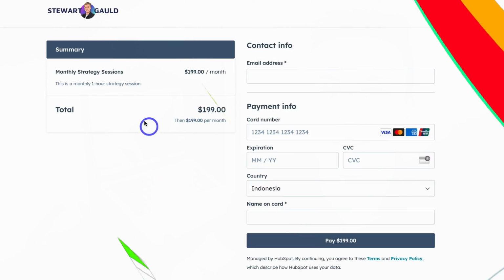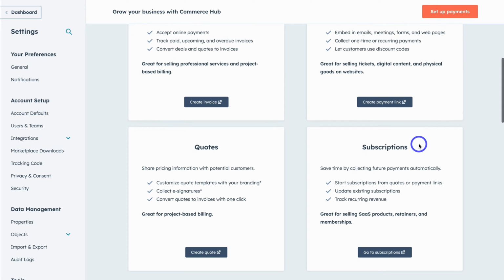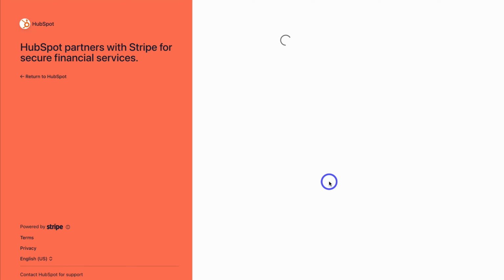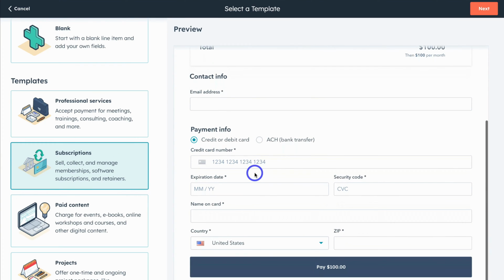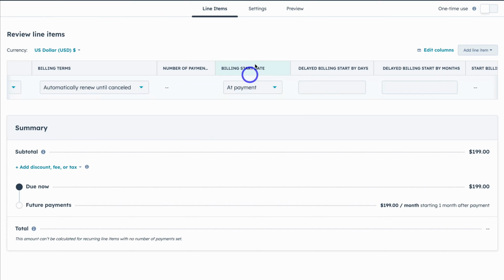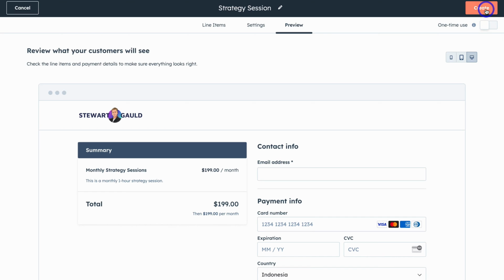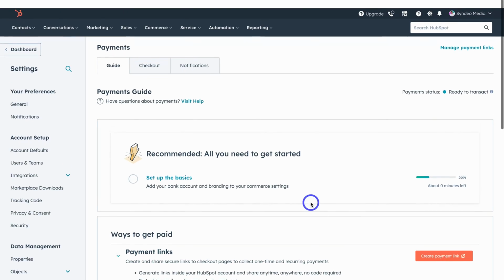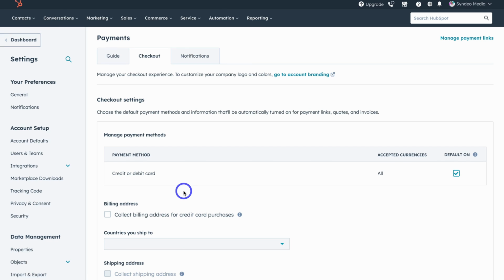Collect Payments with HubSpot for Free | Payment Links, Invoicing and Subscriptions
Today, I share how you can leverage HubSpot payments.

This is a new feature that allows you to capture payments using payment links, quotes, invoicing, and even subscriptions.

In order to do this we must connect HubSpot with Stripe.HubSpot is a leading CRM platform for all types and sizes of businesses. However, their completely free CRM allows you to capture payments and access dozens of other powerful features which includes:

- Payment links
- Invoices
- Landing pages
- Website Builder
- Forms
- Meeting schedular
- Reporting
- Sales pipeline and more

*IMPORTANT NOTE: The HubSpot link up above is an affiliate link, which means we will get a commission if you upgrade to a paid plan through this link (with no extra cost to you), this helps support our channel and we thank you in advance!

✅ I created a functional CRM and business toolkit with Google Sheets called Sheetify CRM that connects to Google Workspace and allows you to send bulk 'personalized' emails in just a few clicks, and manage clients, sales, tasks, and more!

► Here are some helpful HubSpot video tutorials to help you on your journey:

► Today we navigate through the below chapters for this HubSpot payments tutorial:

0:00 Intro
00:32 Getting started
01:06 Setup payments with Stripe and HubSpot
02:16 Create payment link
05:44 Other ways to get paid
06:26 Customize checkout
07:17 Outro

Let me know if you found this HubSpot payments tutorial. Also, if you require any help or support, make sure to get in touch with us today.